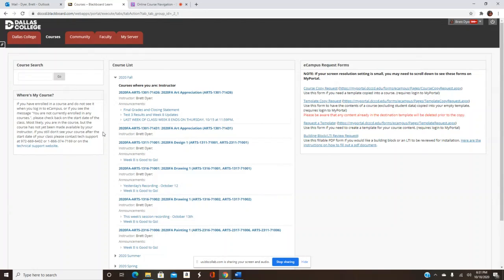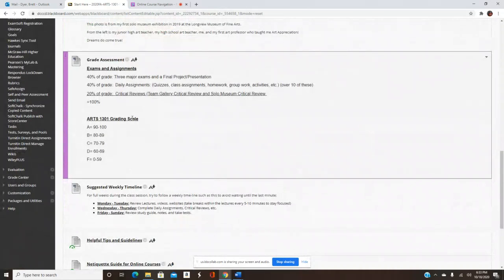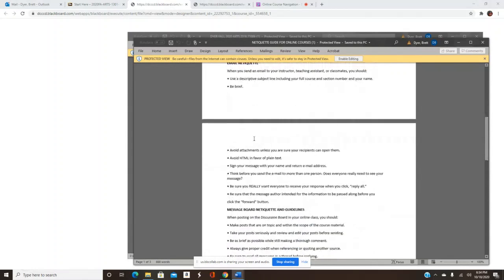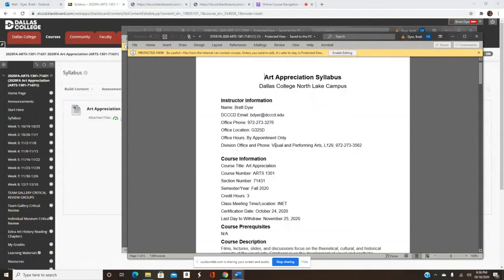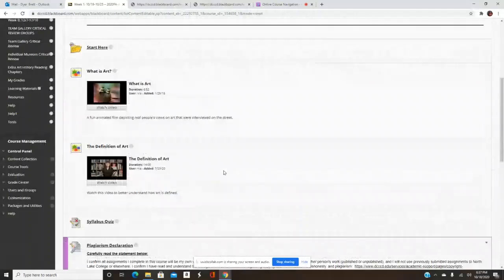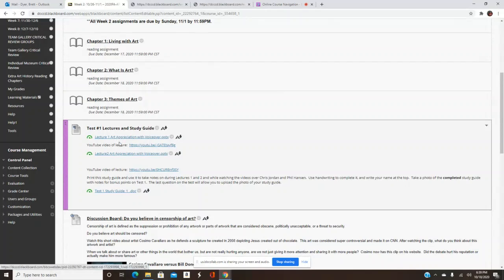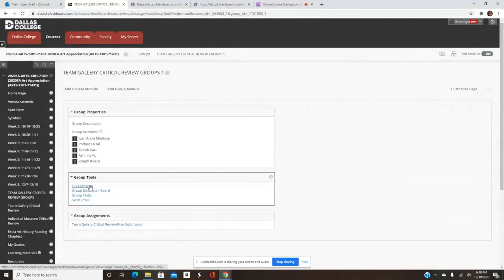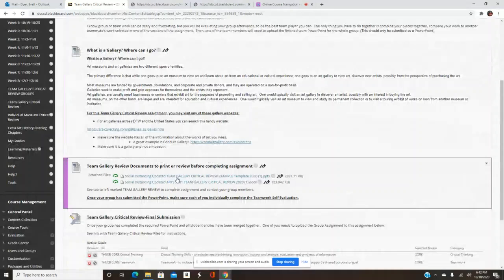Navigating through Art Appreciation Online